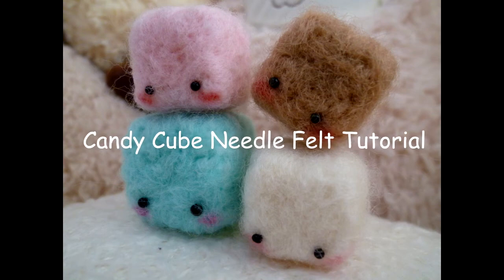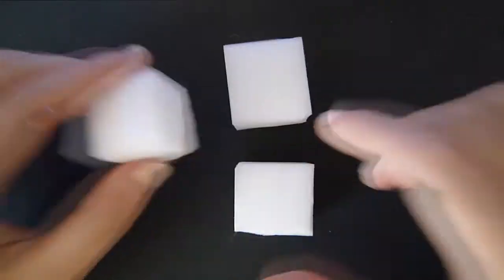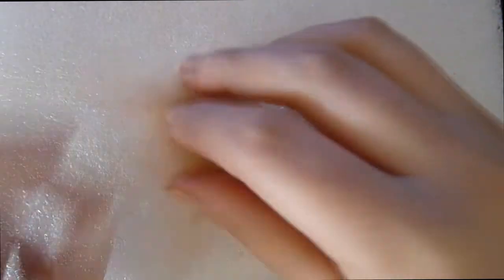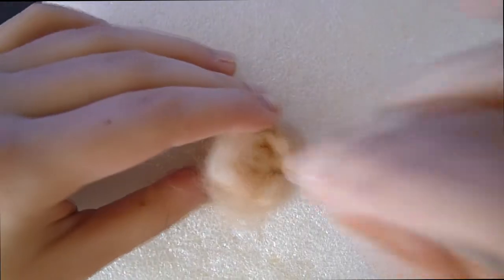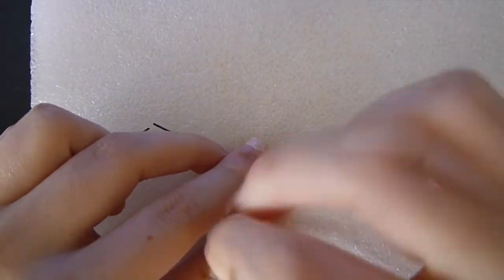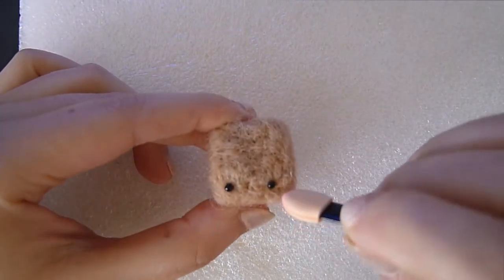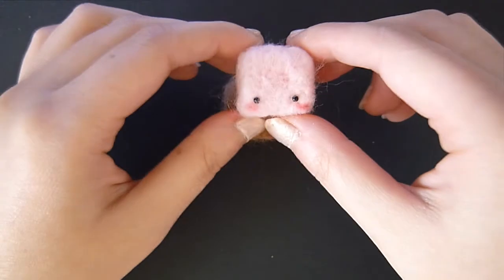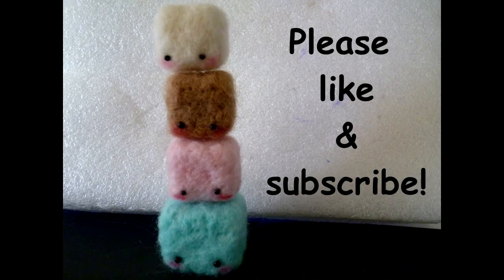Easy Candy Cube Needle Felt Tutorial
Hello everyone!

It's ChibiGinny here and today, I will be showing you all this easy and quick felting needle tutorial. This is a very simple tutorial and you can make it within 5 to 10 mins. I hope you all will enjoy this kawaii & easy tutorial.

This tutorial is a little bit different than my previous one just because I am using magic cleaning sponge here. These sponges are great for felting needle because the wool can easily go in. It allows you to use less wool because you are using the sponge as the base. You can cut out different shape with the sponge and use the same technique in this video.

This is a special tutorial because it's my first time speaking. I hope you all can understand!

** I brought all my materials on Amazon and eBay.
Felting needle makes a great gift for your friends and family.

Happy felting :D!

♫ Music ♫: Hana Yori Dango- Wish